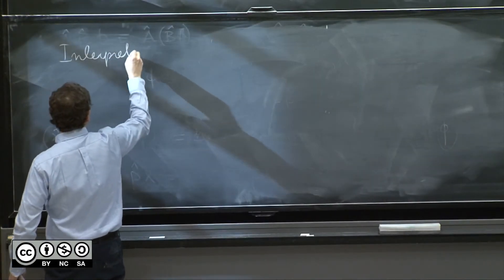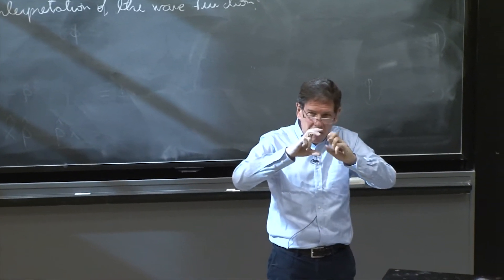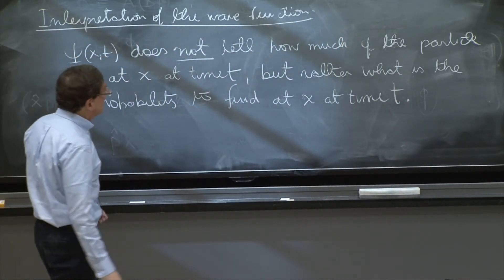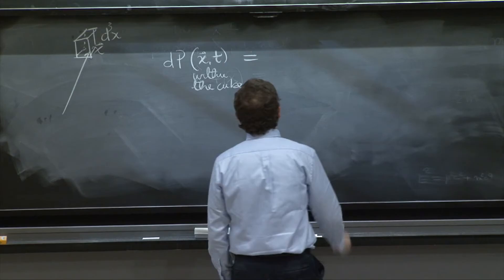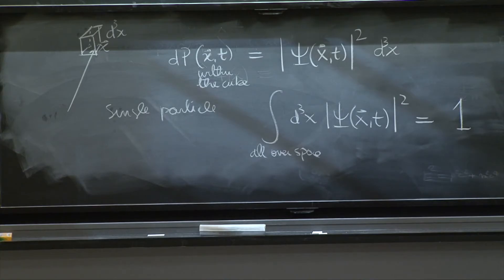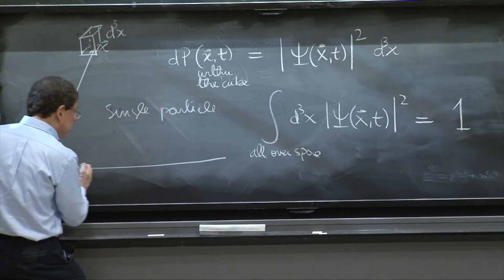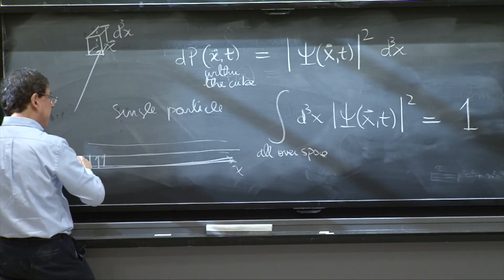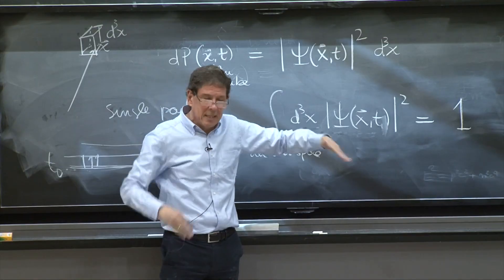Interpretation of the wavefunction